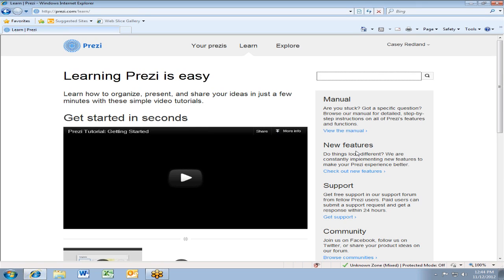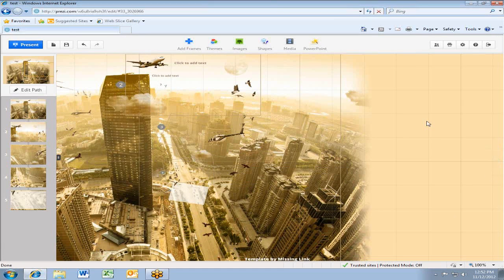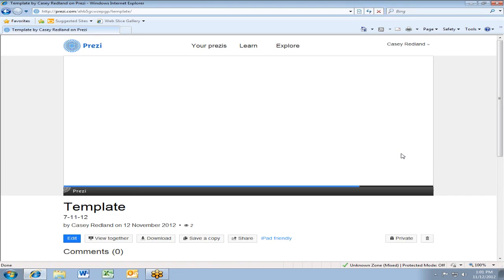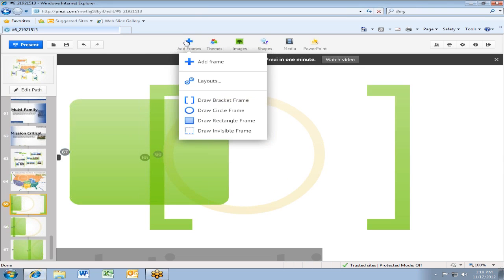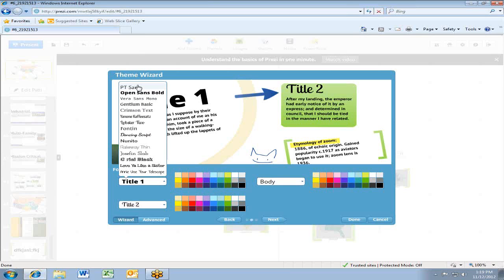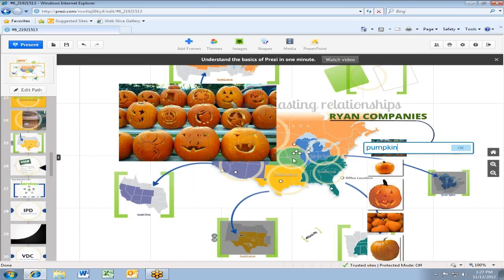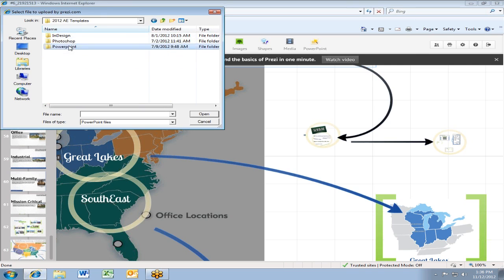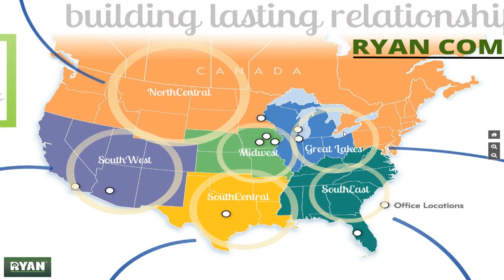Prezi Training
The information contained herein is intended solely for Ryan employees and certain third parties performing work for Ryan under a written contract, and may not be used or relied on by any other persons without the express written consent of an officer of Ryan Companies US, Inc.  Any unauthorized use of such information shall be at the user's sole risk, and such user shall be deemed to have waived any and all claims, of any type whatsoever, against Ryan Companies US, Inc., or any of its owners, directors, or employees.